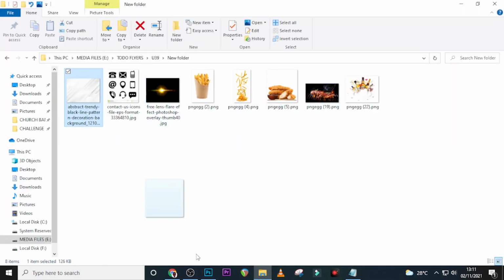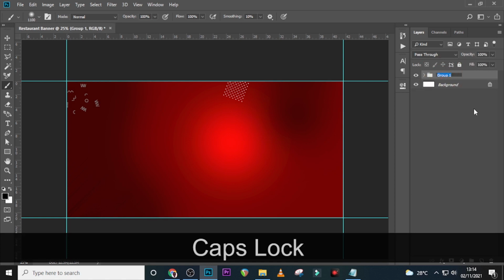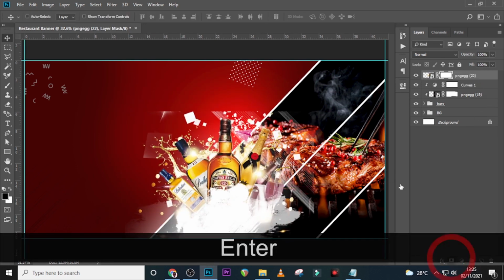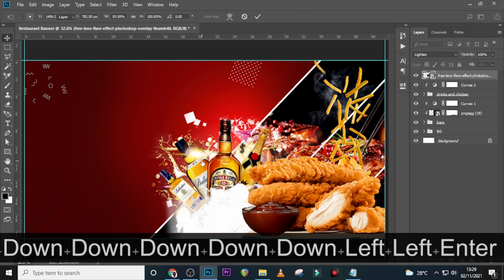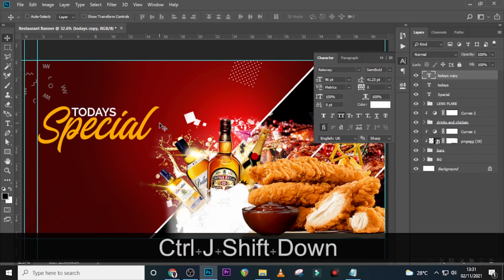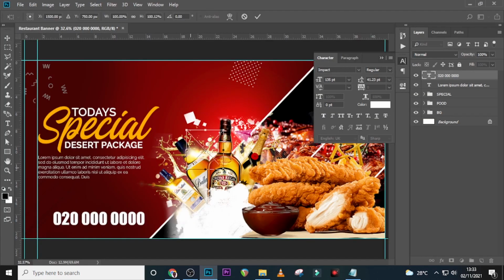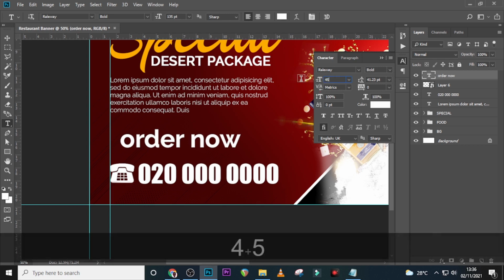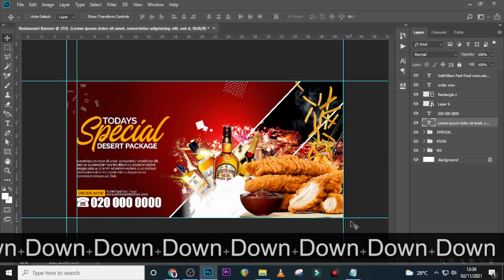How to make Food Banner in Photoshop | Restaurant Banner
00:00 Intro
00:15 Starts
16:26 Ends

Food Restaurant Banner Design,
Creative restaurant banner design,
banner restaurant flex design,
restaurant banner design ideas,
creative food banner,
outdoor restaurant banner design,
creative food banner design,
food banner design in photoshop,
fast food banner design in photoshop,
how to make food banner in photoshop,
Restaurant Banner,
seth k bani,
seth bani,
bani seth,

1. Best Tool to Grow your Channel (TUBE BUDDY)

2. PAYONEER (Own an International Bank Account)